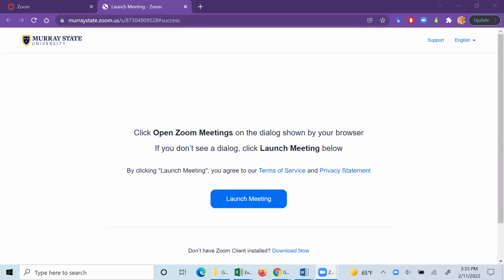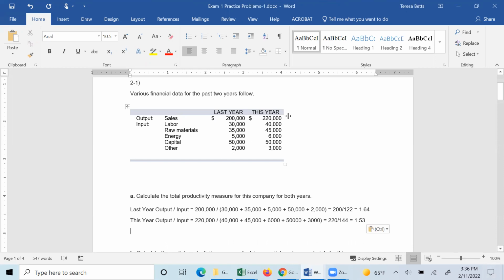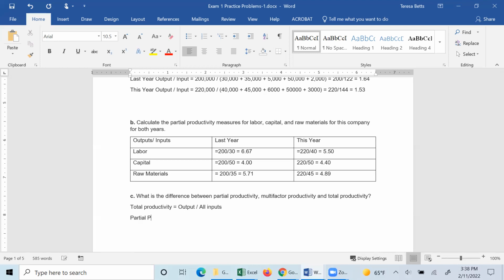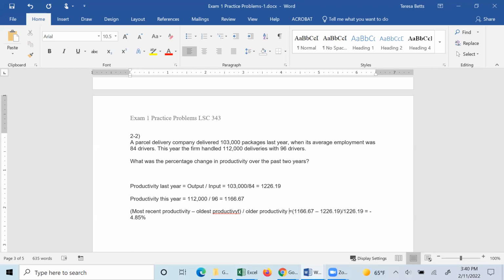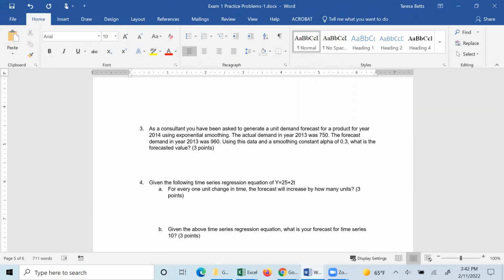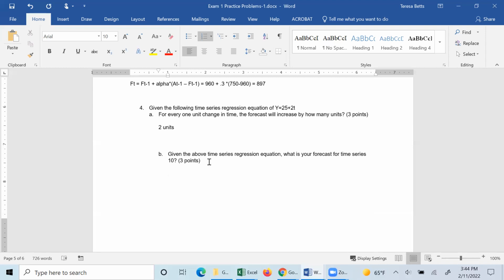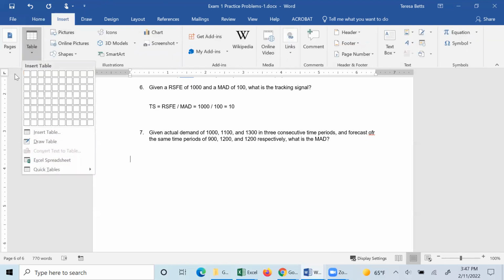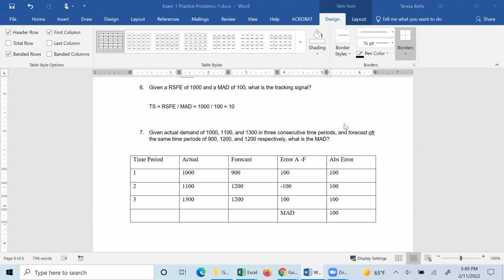Exam 1 Review - Problems